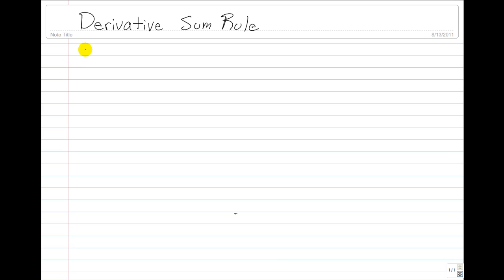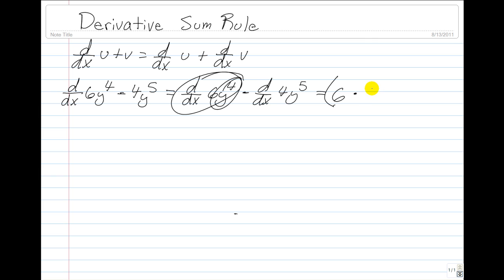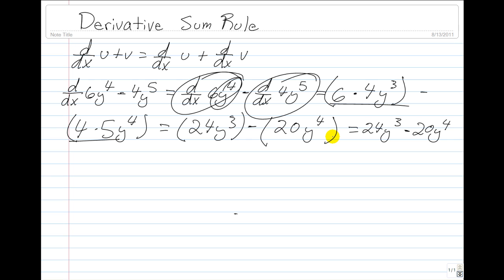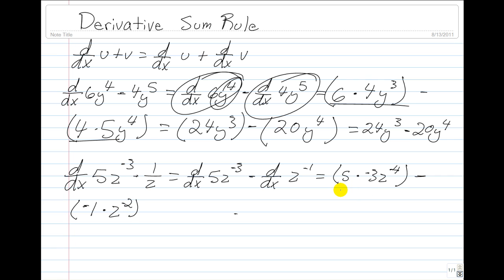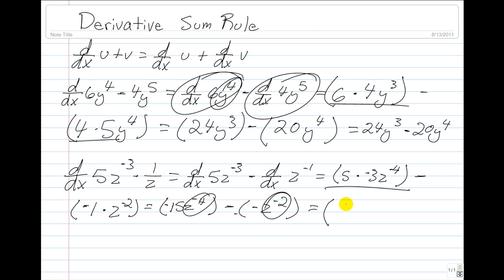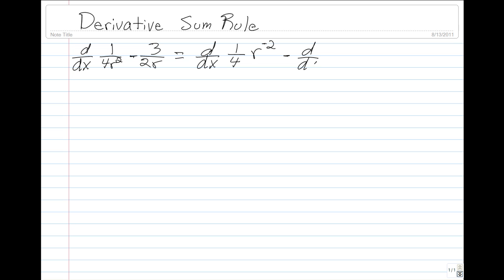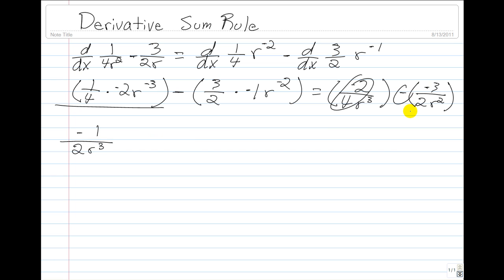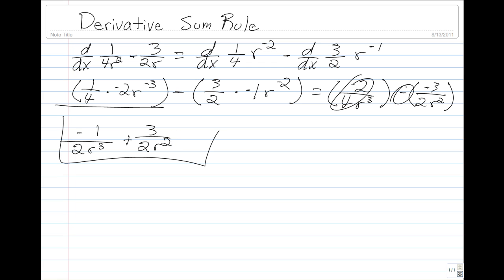Derivatives: Sum Rule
How to find the derivative of the addition of two functions.